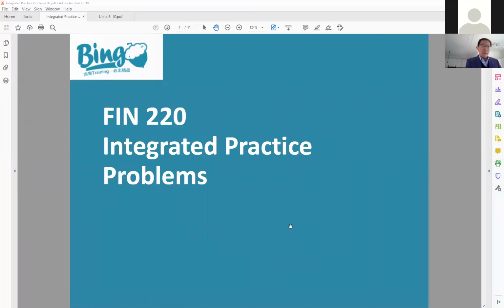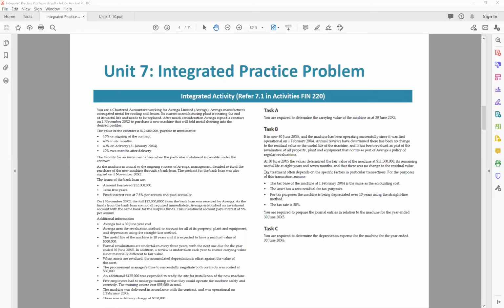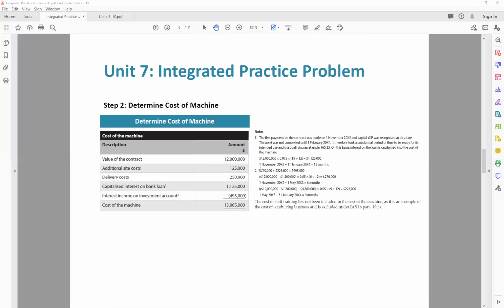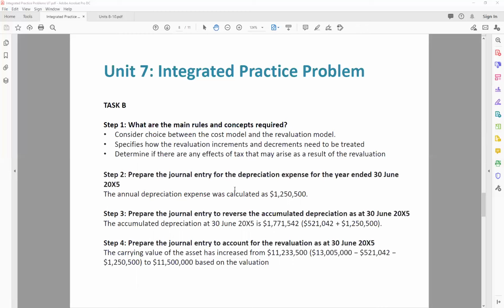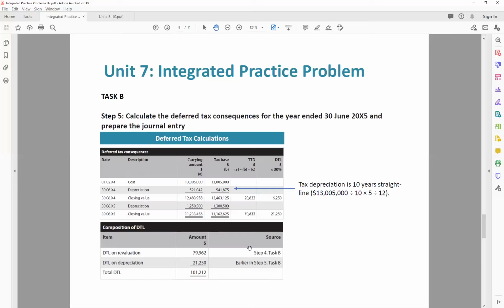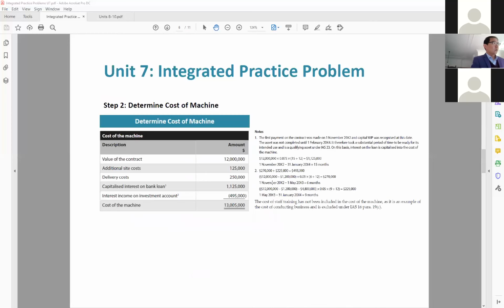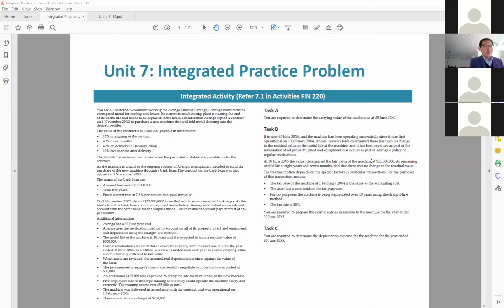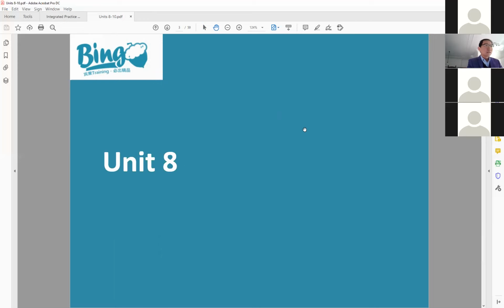CA tutorial - Unit 7 Integrated activity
This video covers the calculation of depreciation, borrowing cost and Revaluation of PPE over multiple years.